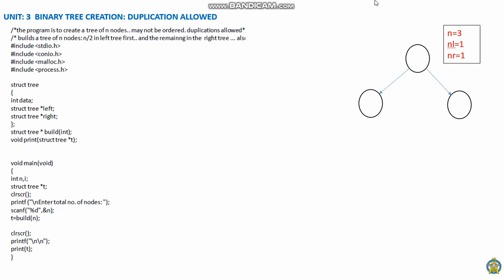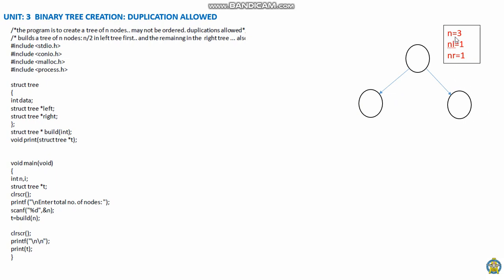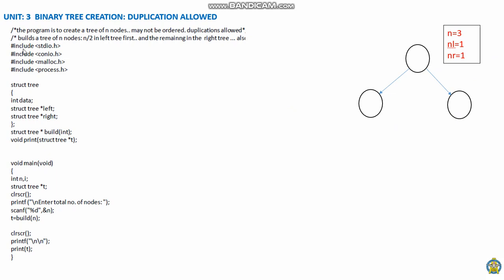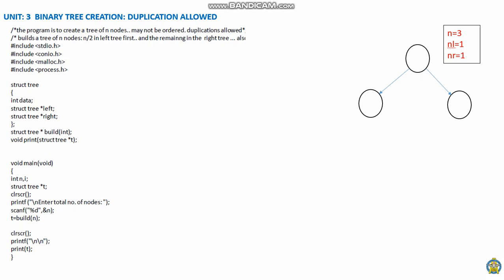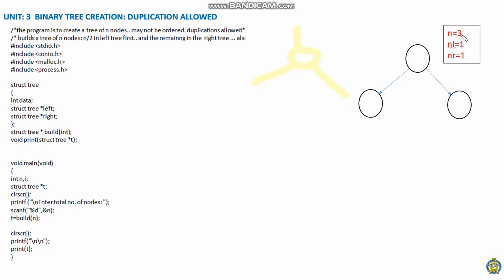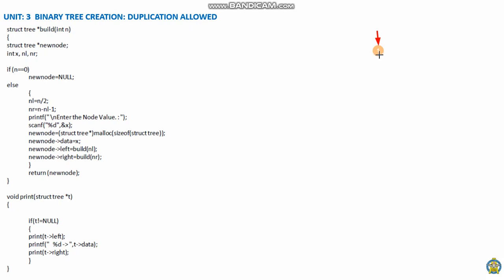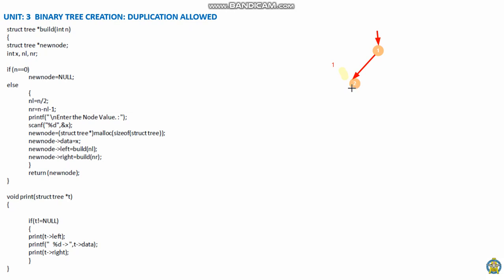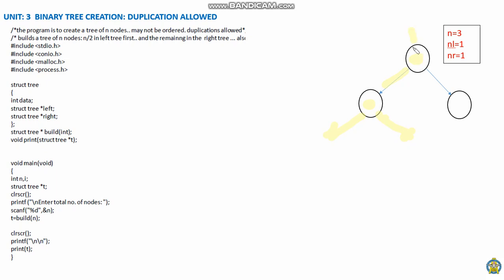UNIT 3 4 Binary Tree Creation with Duplicate Values